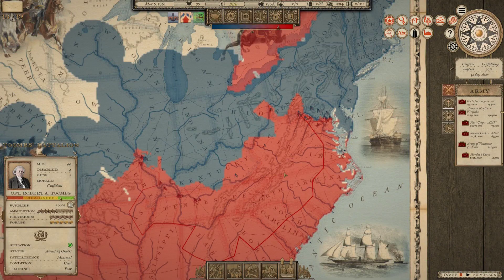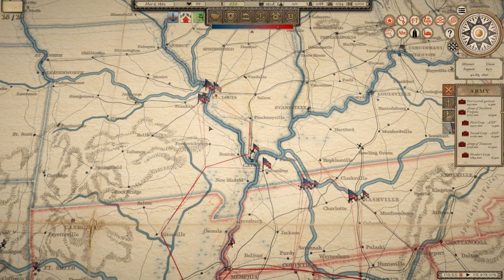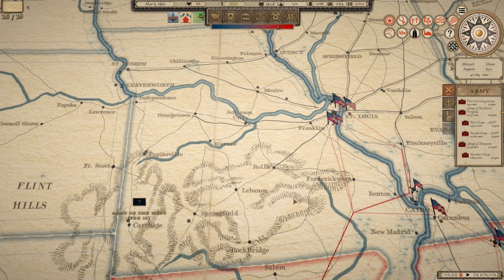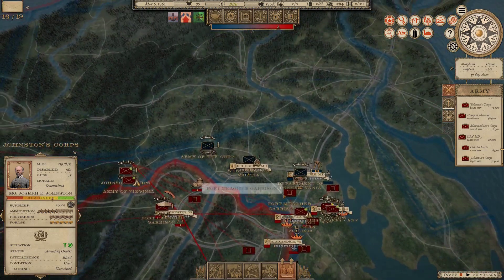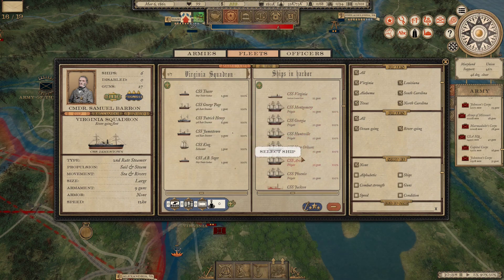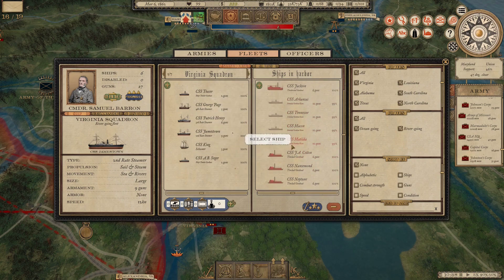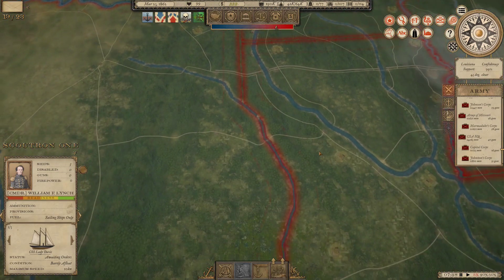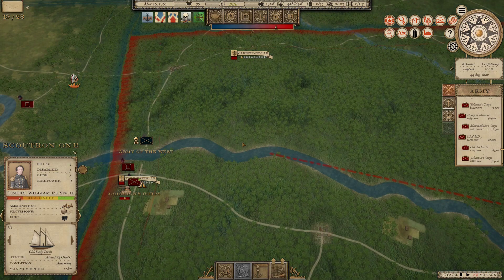Grand Tactician: Civil War [CSA Campaign #22] - Joe Johnston Gets Another Command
I stated somewhere in this video that Ft Carroll had been a tactical-map battle.  It was not; I was thinking of the earlier Ft Beckham fight when I said that.